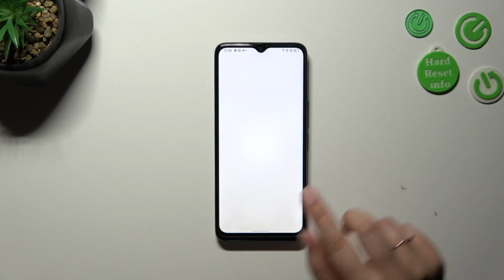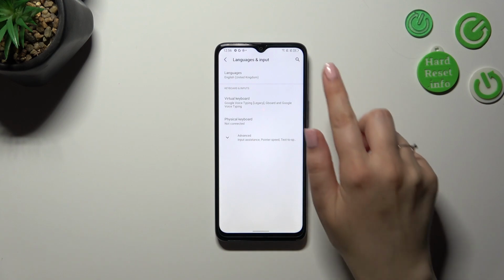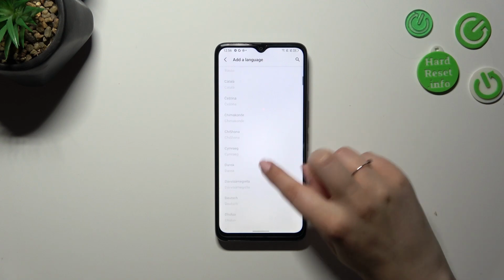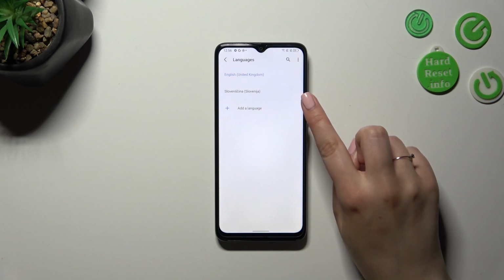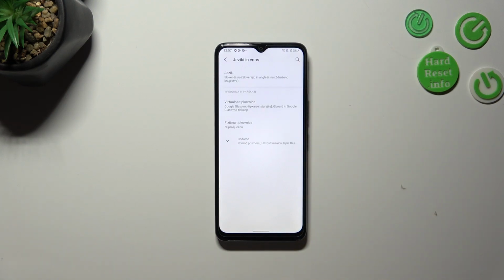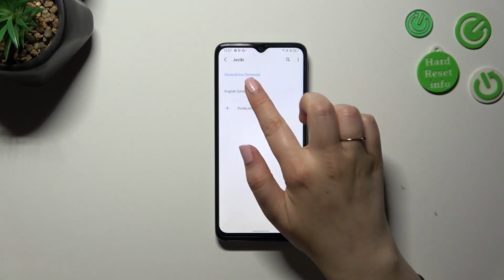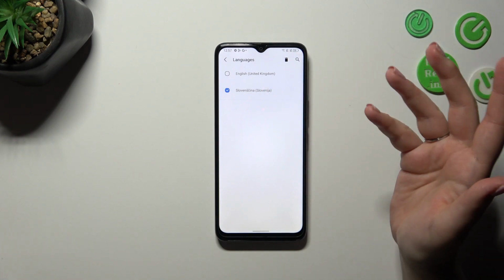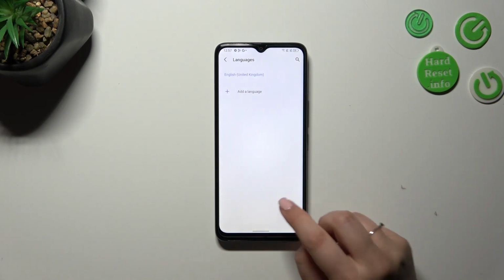How To Change System Language On TCL 408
Want to change the system language on your TCL 408 smartphone? Whether you prefer to use your device in a different language or need to switch back to your native language, this video tutorial has got you covered. In this step-by-step guide, we will walk you through the process of changing the system language on your TCL 408.